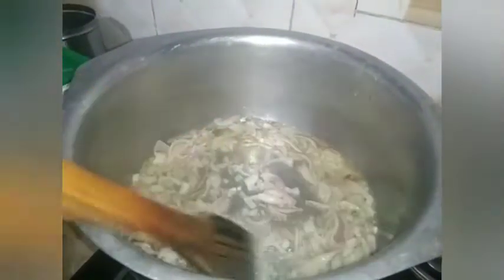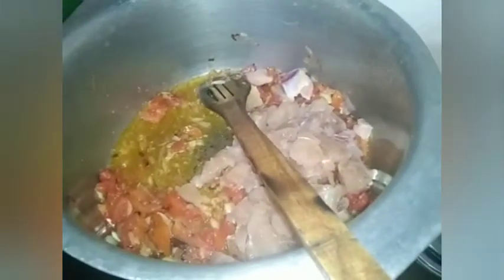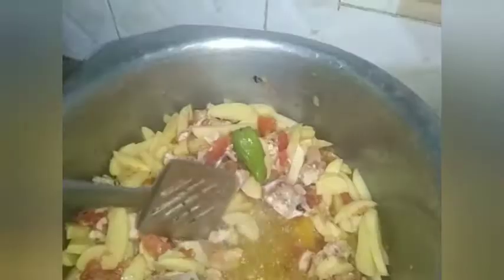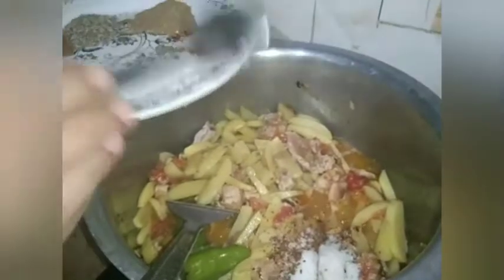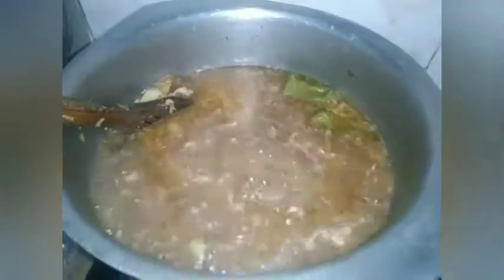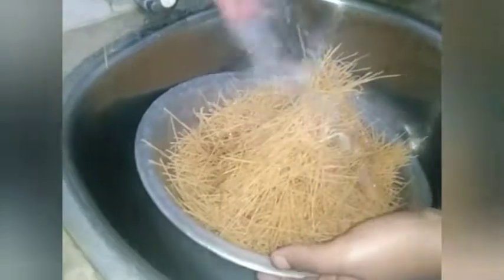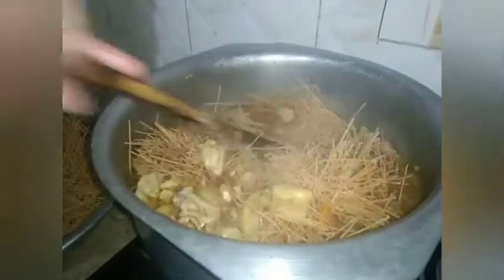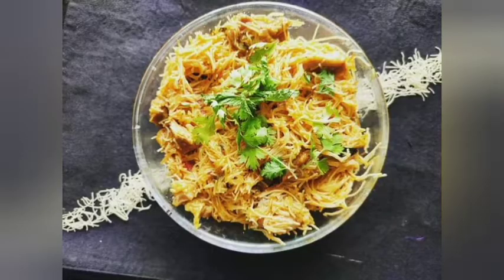Home style Cooking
cooking videosCookingphilippinesLifestylepakistani foodPakistani family vlogspak village vlogspak village familyFood